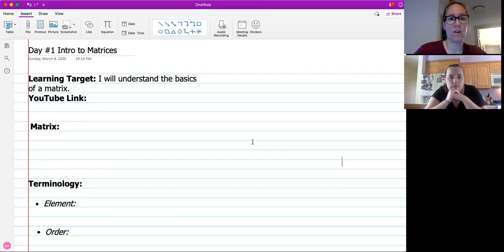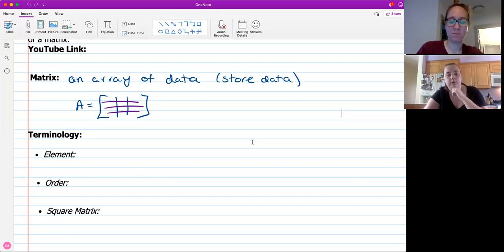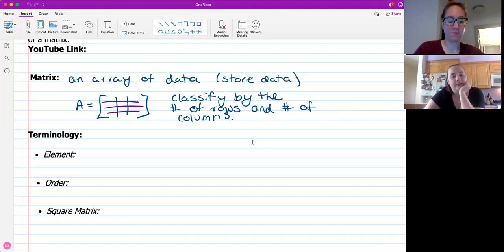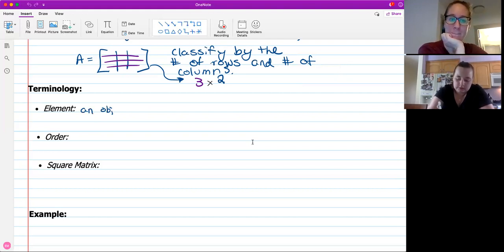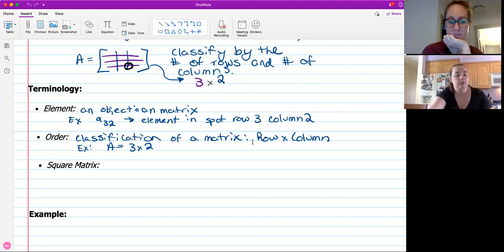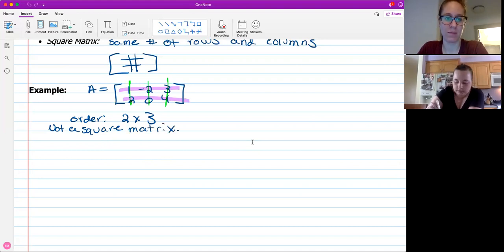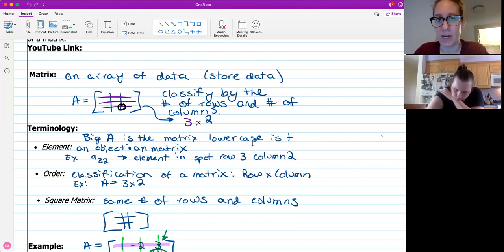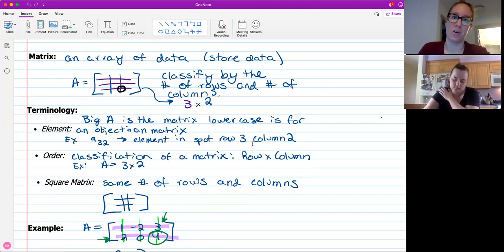Day#1: Intro to Matrices